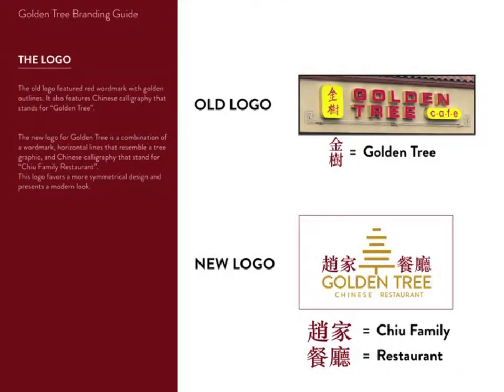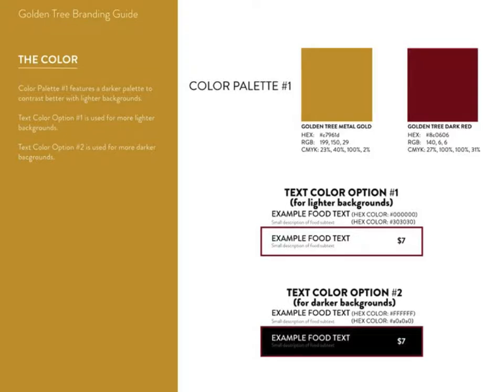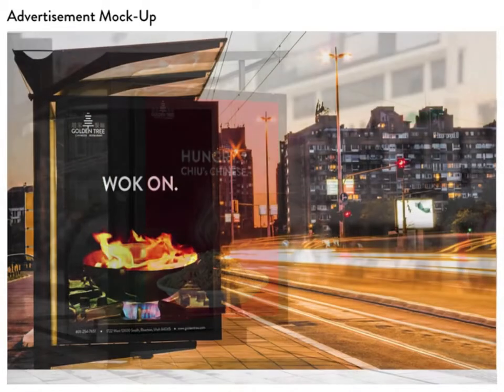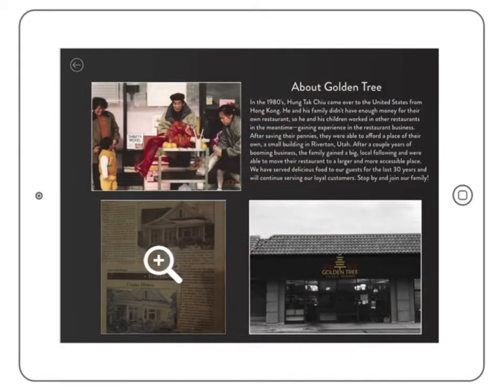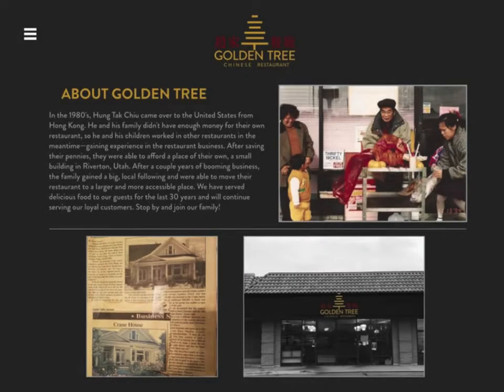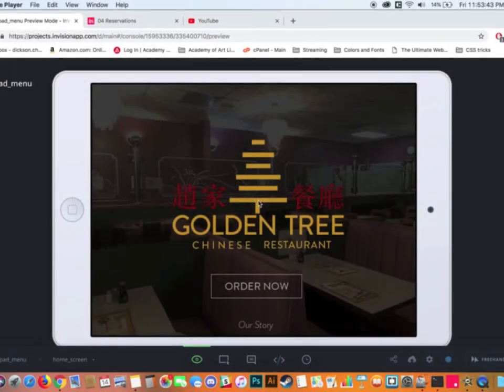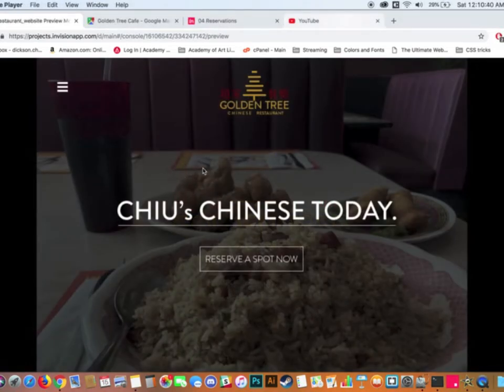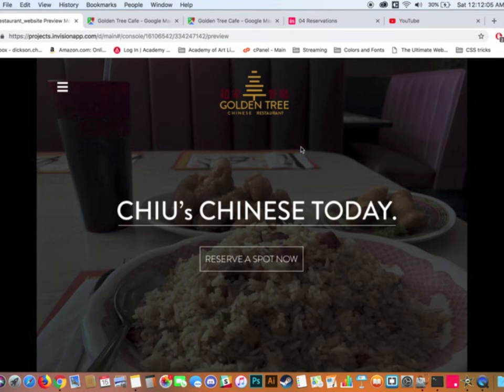Golden Tree Rebranding – Final Presentation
My name is Dickson Chiu and this is the final presentation for the rebranding of Golden Tree Chinese Restaurant and my final project for my typography class at the Academy of Art University.